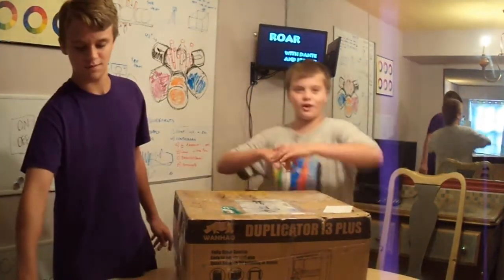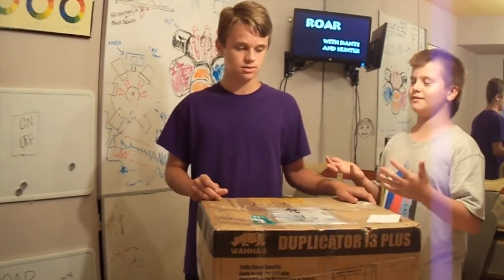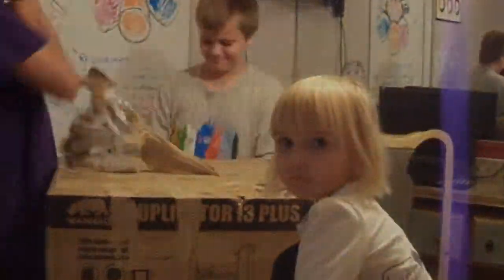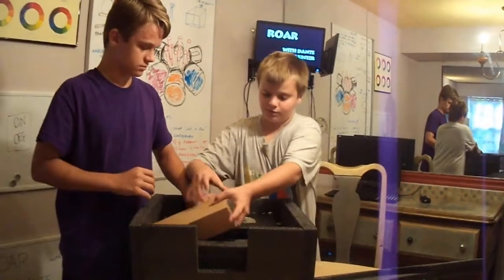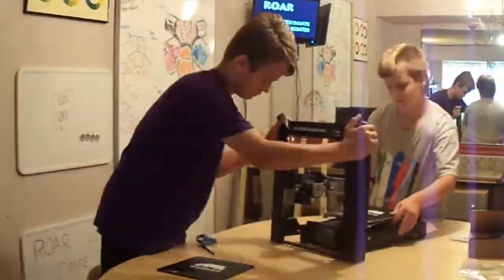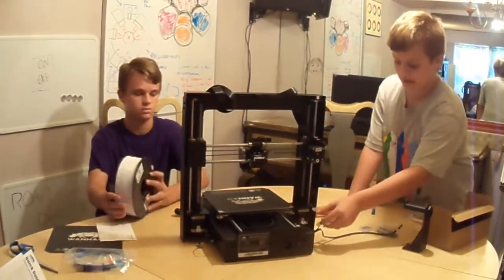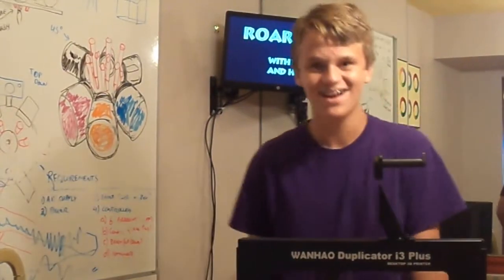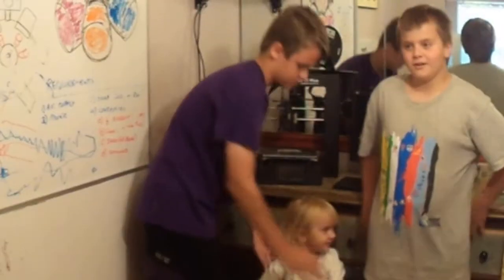ROAR 3 - 3D Printer Unboxing - Wanhao Duplicator I3 Plus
In the third episode of ROAR, Dante and Hunter unbox a 3D Printer to help out with the construction of their NeuralJet Painting Robot.  Join them as they stumble their way through opening, unpacking, and assembling a Wanhao Duplicator I3 Plus that has just arrived from China. Will they be able to figure it out? Only time will tell.